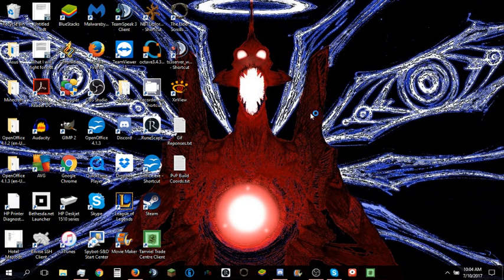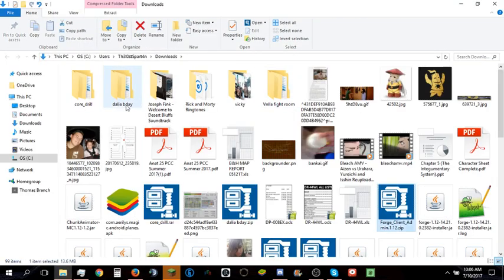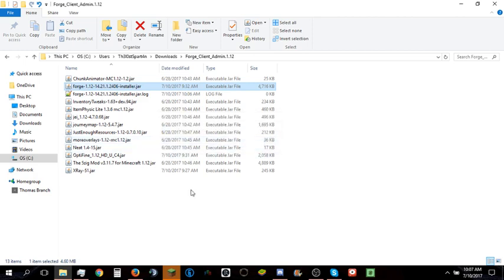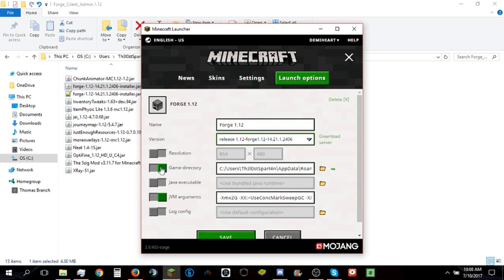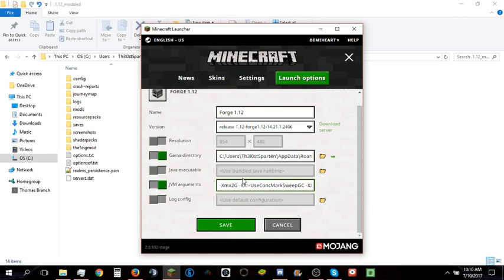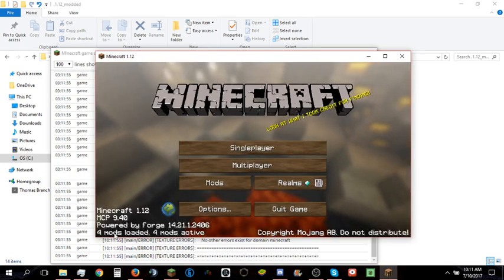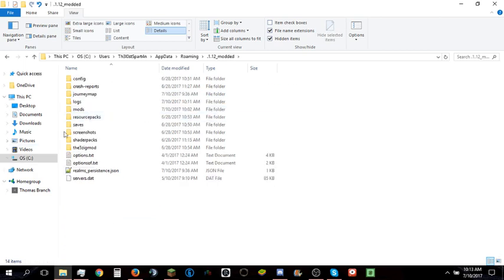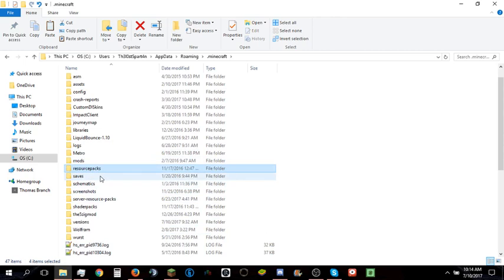How to Install Minecraft Mods In 1.12 Spartan Forge Client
Video editing? Who the hell do you think we are!?

How to install mods, I show you guys how to do it. Specifically relating to my forge client which is now updated to 1.12.

Please visit Vnlla.net and pvp.vnlla.net our minecraft servers. Also minepurist which I think snow still might maybe have a distant hand in.

Edit: I have created a full and lite client side pack and updated the resource pack for 1.11.2.